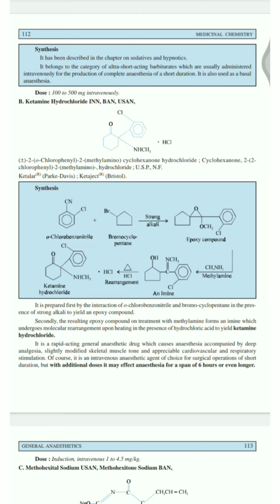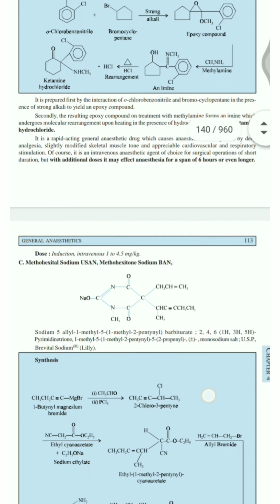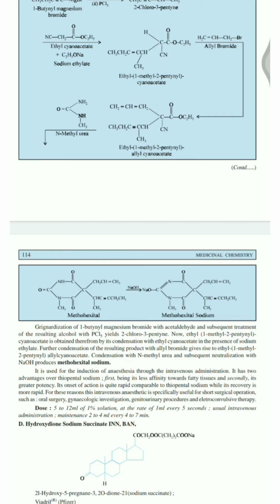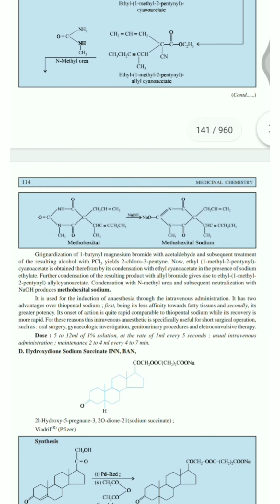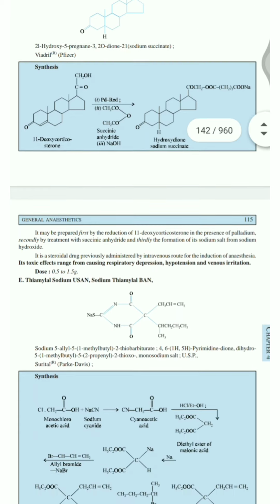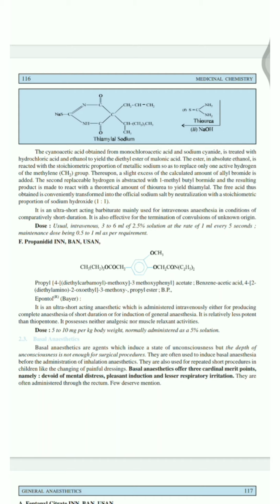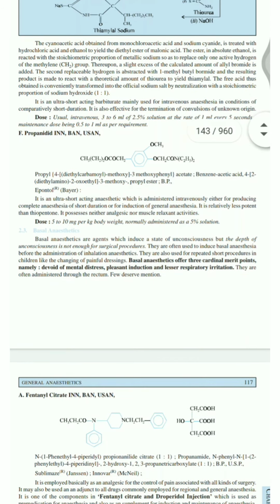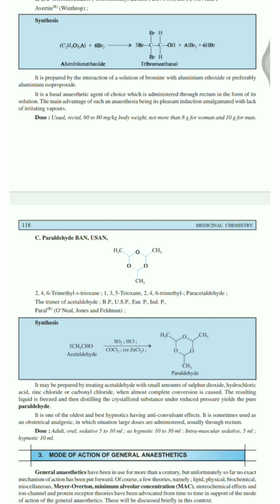General Anaesthetics || Part 4 || Structure || Med Chem